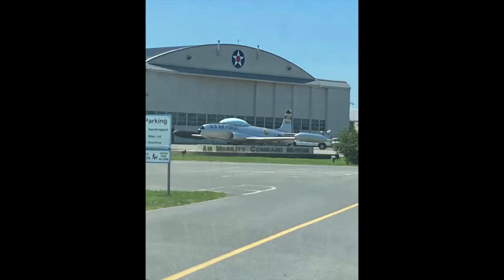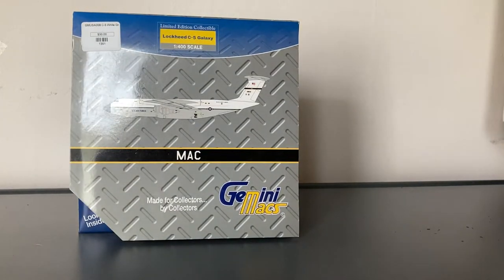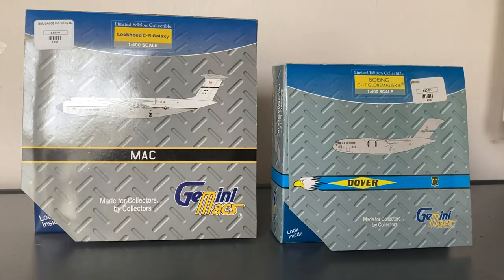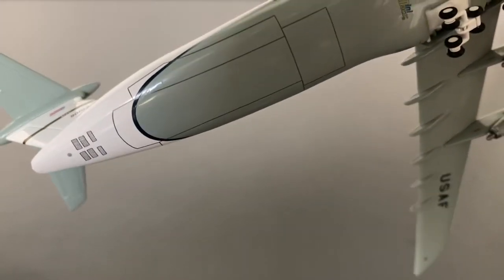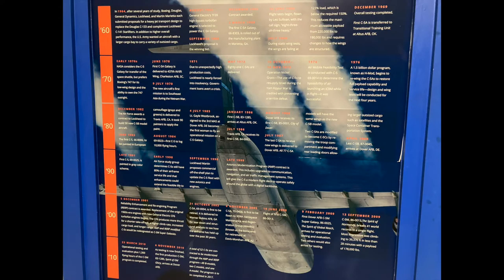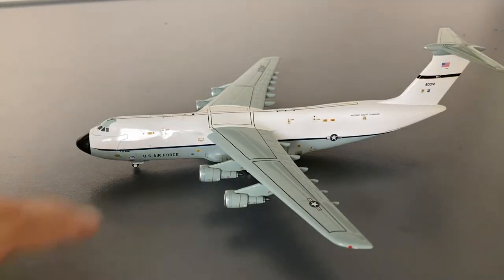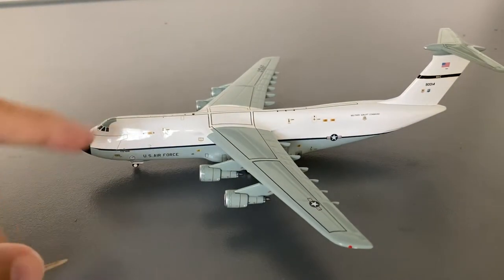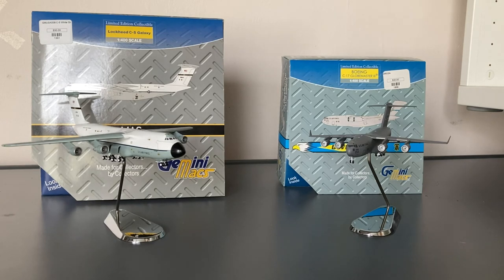MY FIRST GEMINIMACS UNBOXING! - GeminiMACS MAC C-5 S.G / Dover C-17 G. III - 1:400 Unboxing #18!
Biscuit (Prod. by Lukrembo)